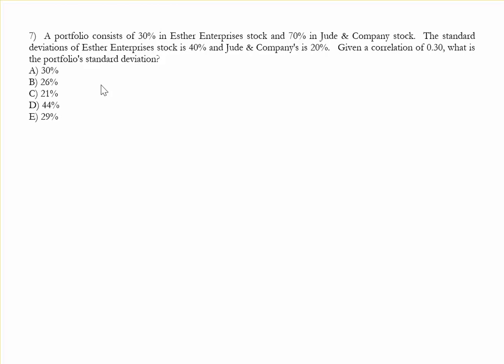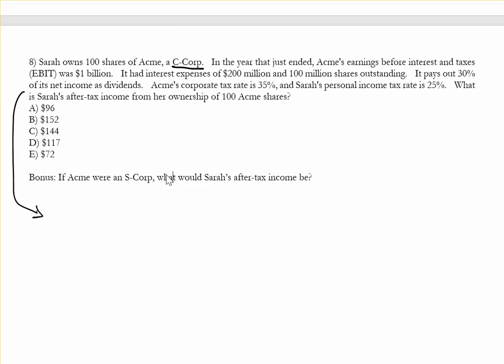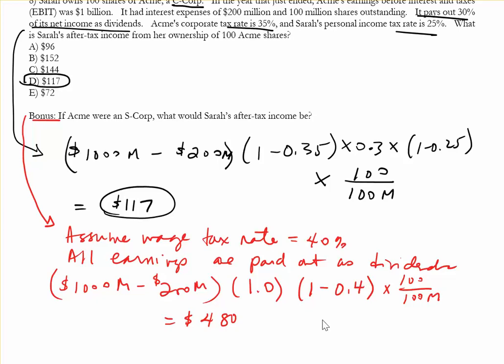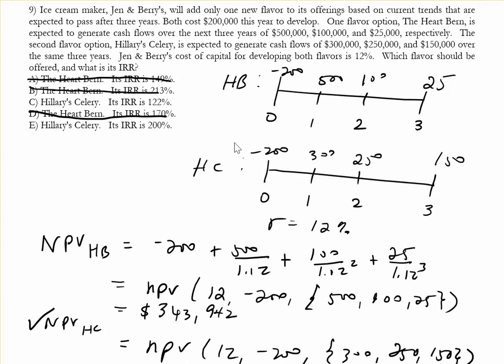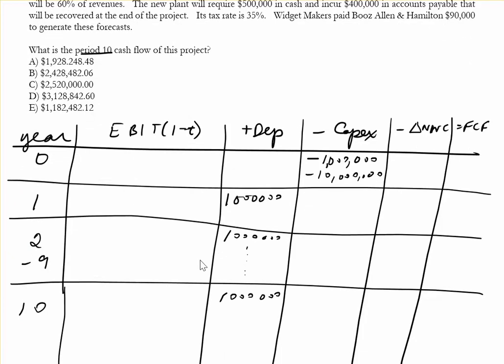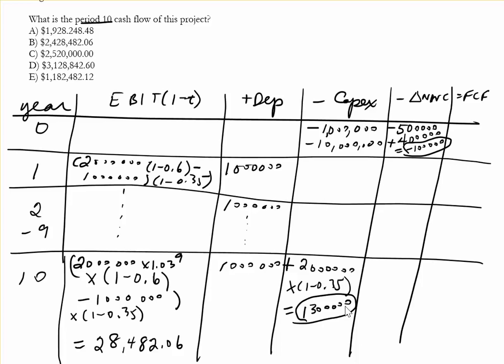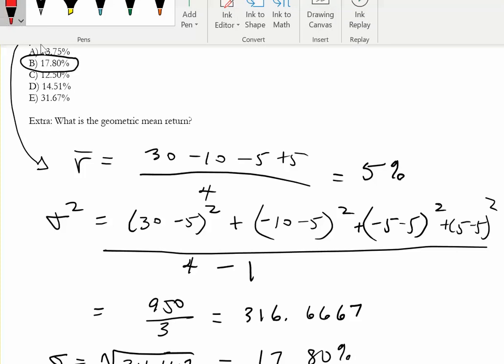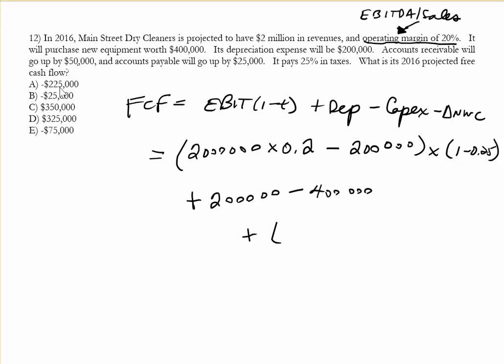Final Exam Review Part 2 Questions 7-12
The answer is based on subtracting, but a plus is shown in front of (50,000-25,000) when it should be a MINUS.]